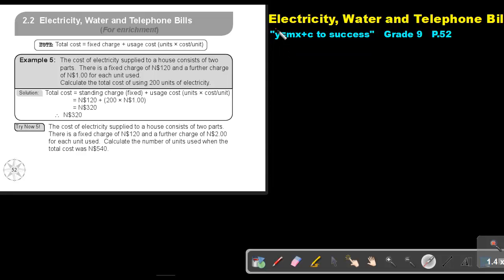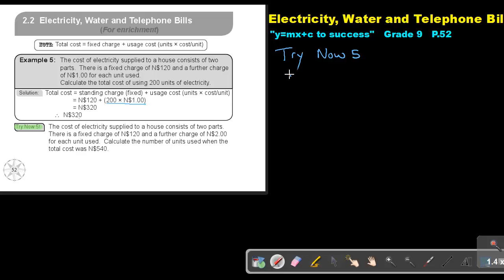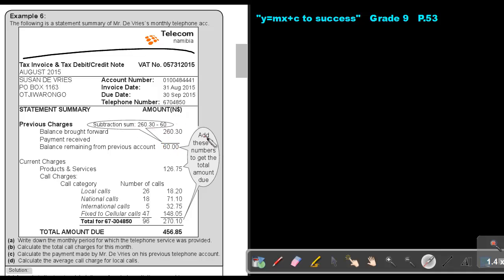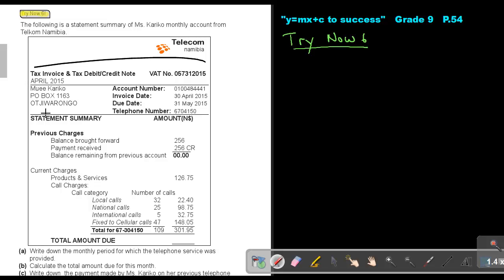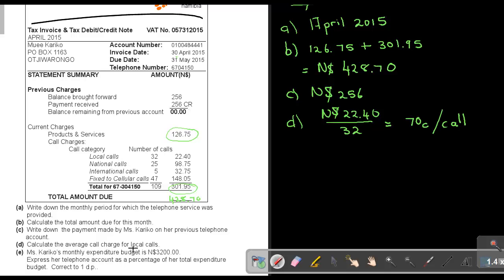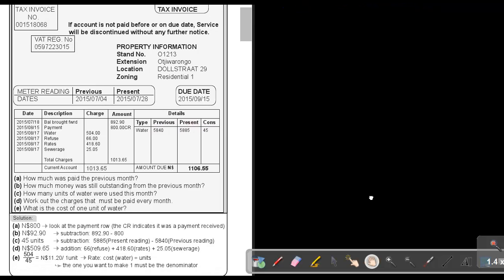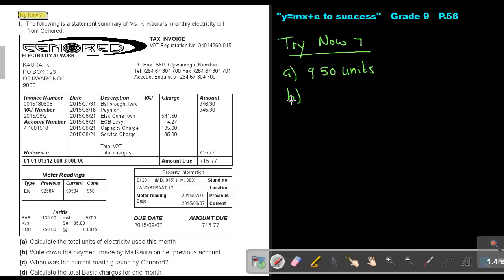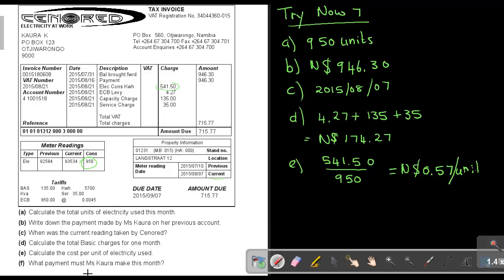2.5 Electricity, Water and Telephone Bills - Chapter 2 - part 5